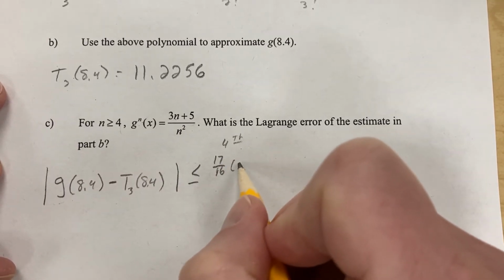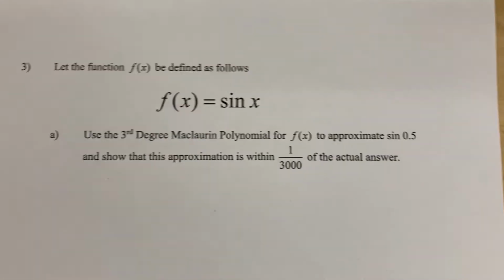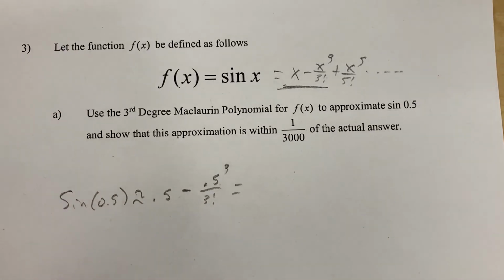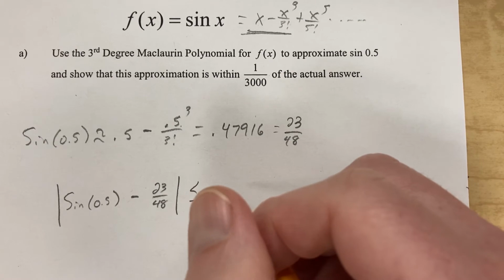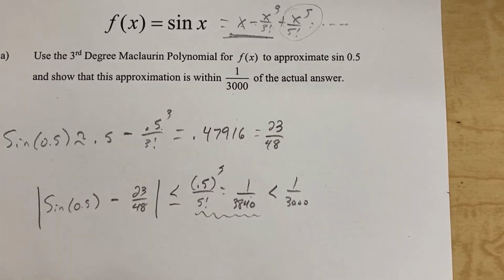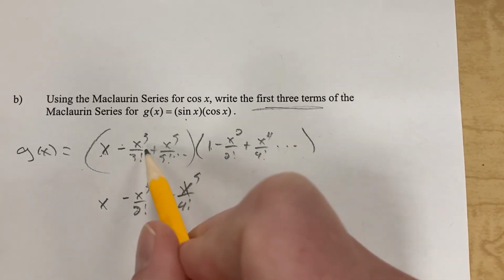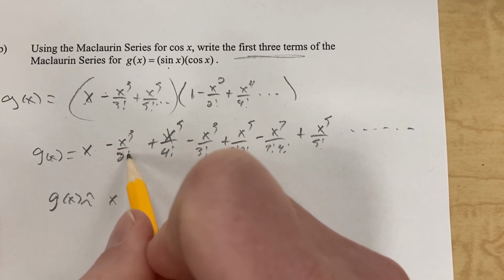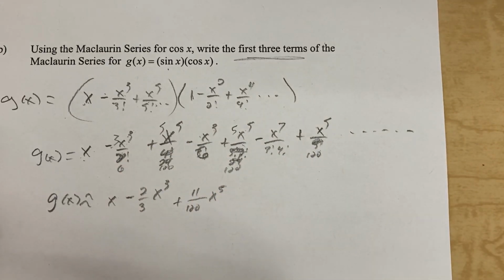Review for Test 9.7-9.10 part 1